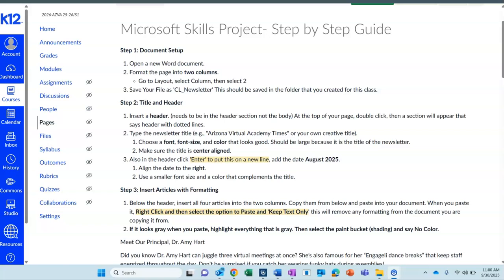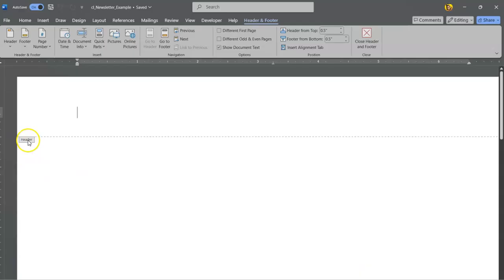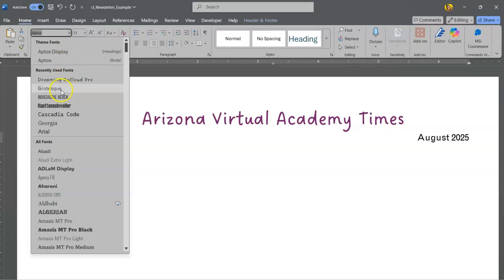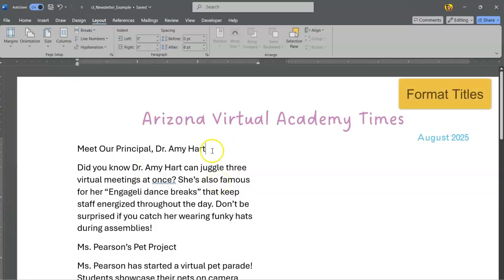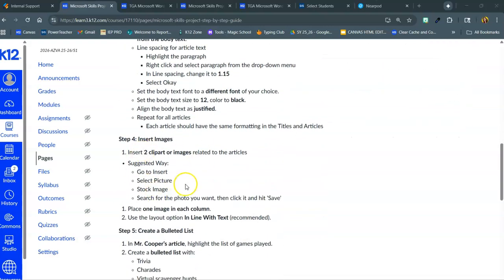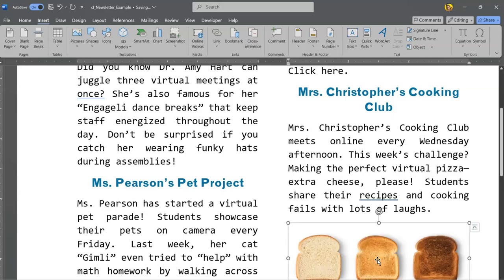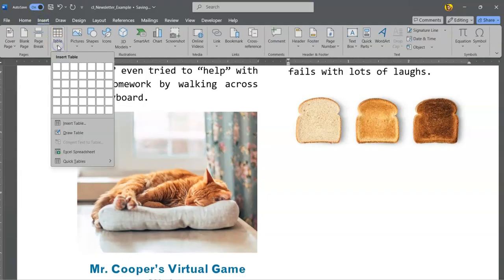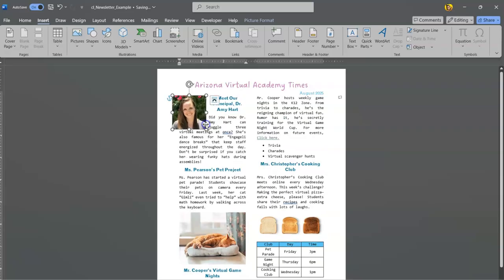Microsoft Skills Project Step by Step Video